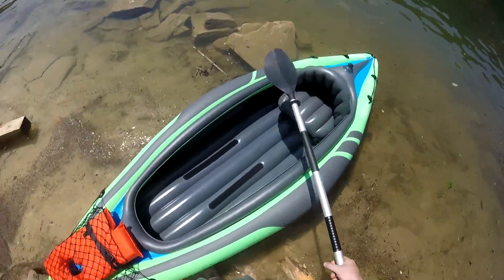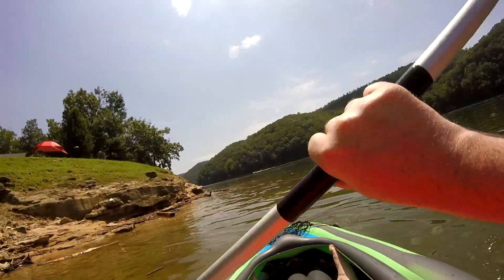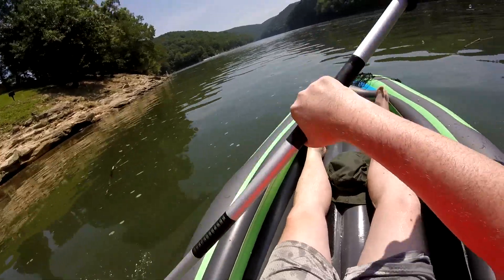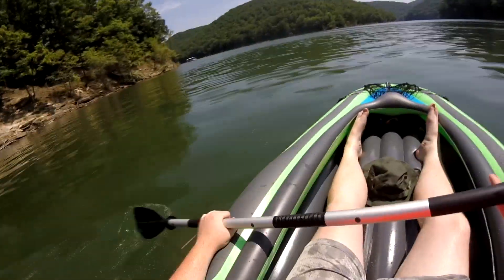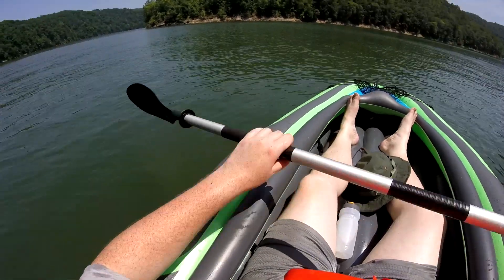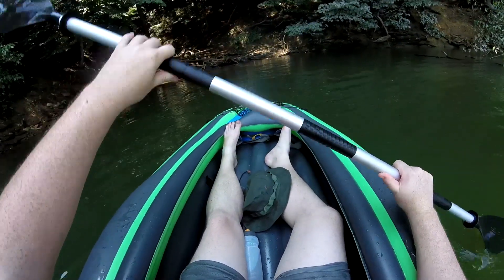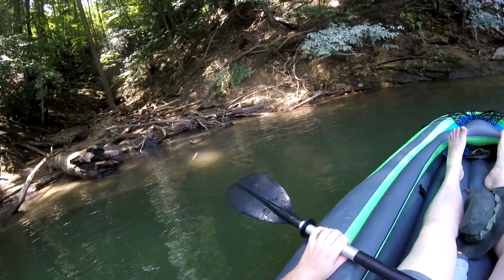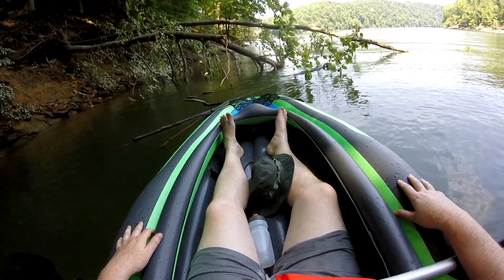Review: Intex Challenger K2 Inflatable Kayak Part 2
In part 2 of my review of the Inflatable Challenger K2 Kayak, I toss the kayak into the water and test it out on the lovely Sutton Lake.
Intex Challenger K2 Kayak